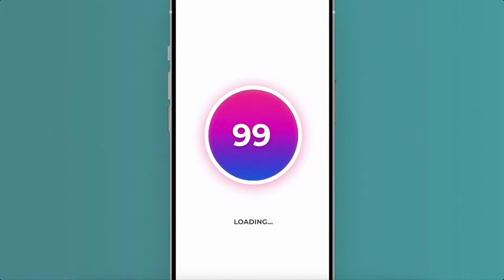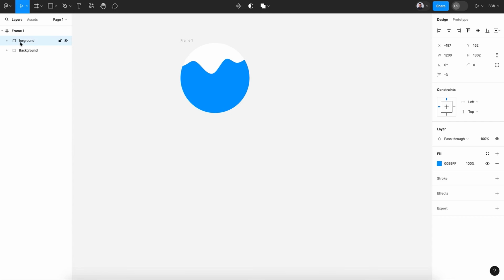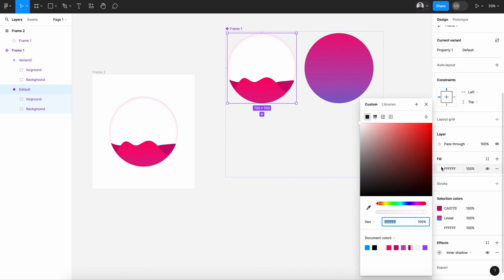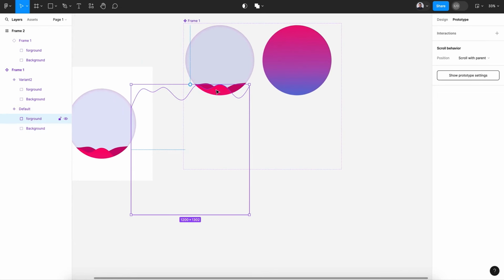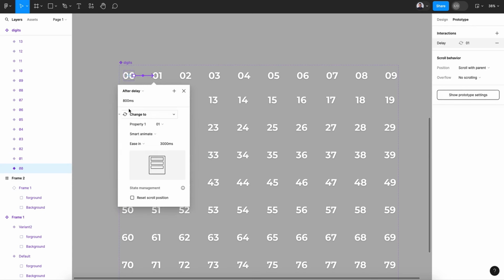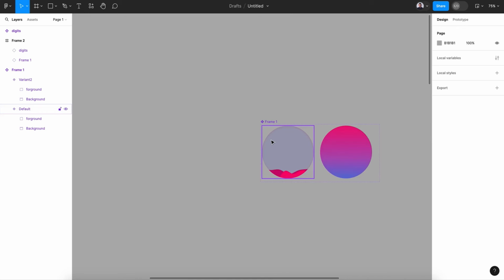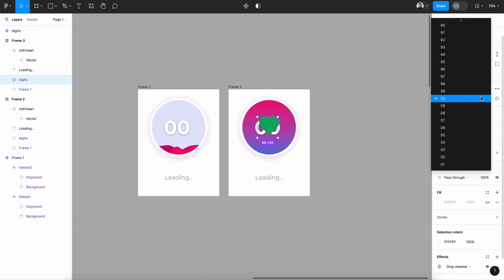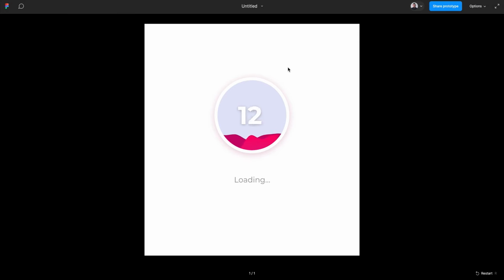How to Create a Cool Liquid Loading Animation in Figma - Loading Animation Tutorial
Embark on a journey of creativity as we guide you through the fascinating process of creating a cool liquid loading animation in Figma! 🌊💻 In this comprehensive Loading Animation Tutorial, we'll walk you through every step, ensuring that designers of all levels can follow along seamlessly.

Unleash your design potential and master the art of crafting dynamic loading animations that captivate users. From understanding the basics to implementing advanced techniques, this tutorial is your go-to resource for enhancing your Figma skills.

Immerse yourself in the world of liquid animations, where we demystify the process and provide valuable insights to make your loading screens visually appealing and engaging. The step-by-step guidance ensures that you not only create a loading animation but also understand the principles behind it.

Join us on this creative journey, where you'll not only gain practical skills but also foster a deeper appreciation for the art of animation in Figma. Watch, create, and elevate your designs to new heights!

Ready to make a splash in the design world? Dive into our Loading Animation Tutorial now! 💦✨